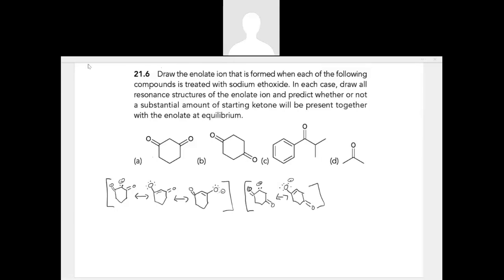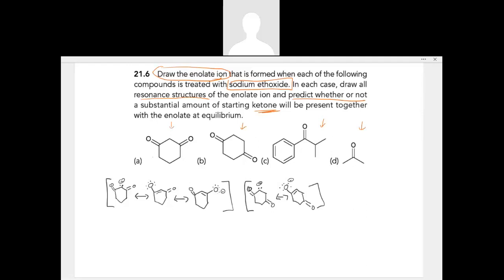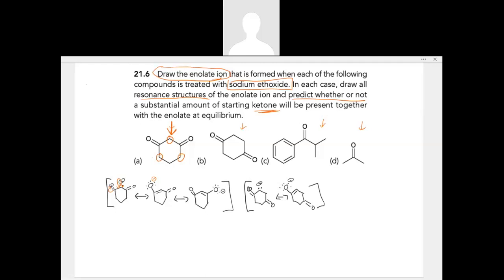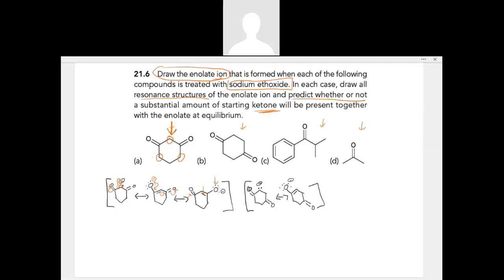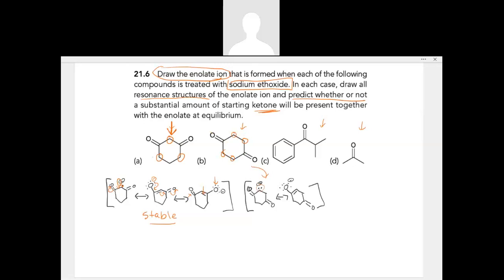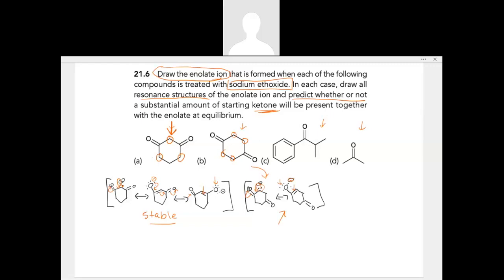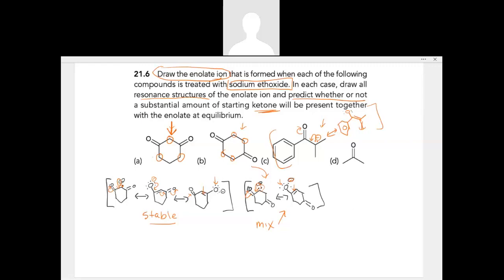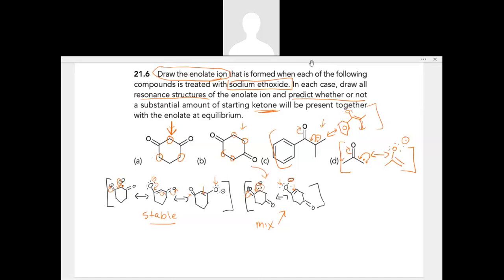Chapter 21 Problem 6